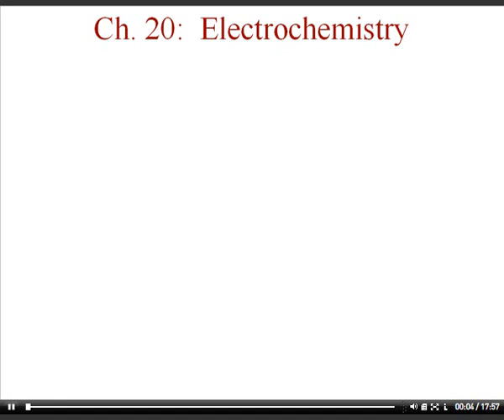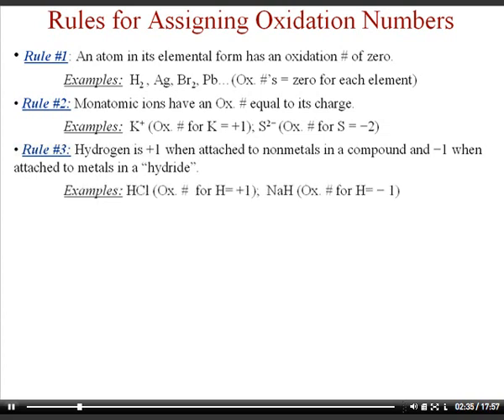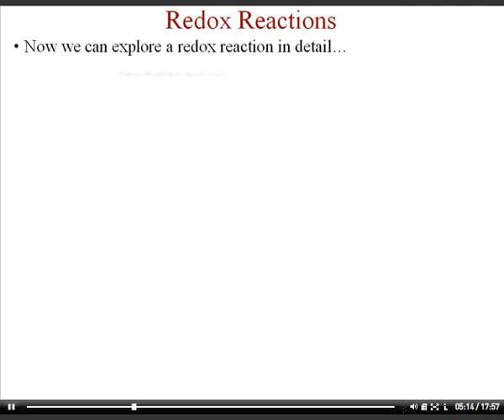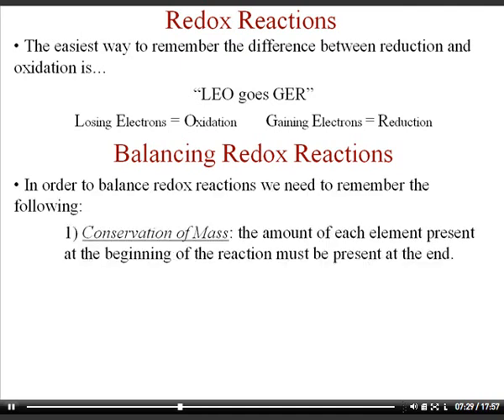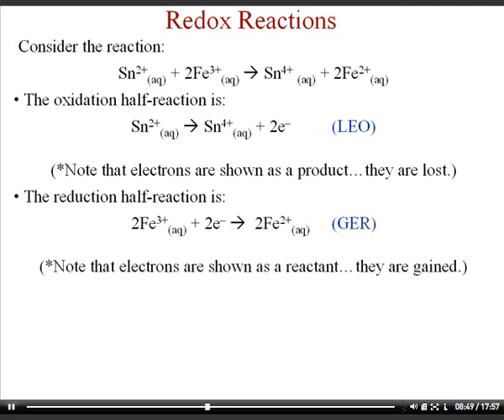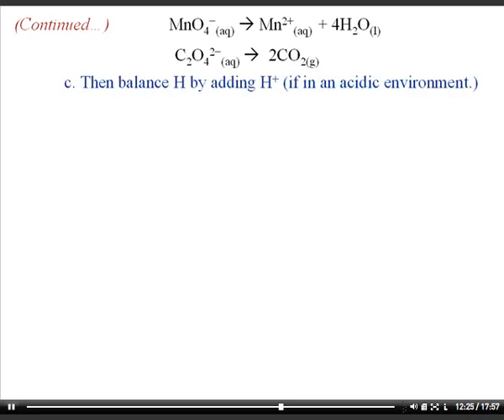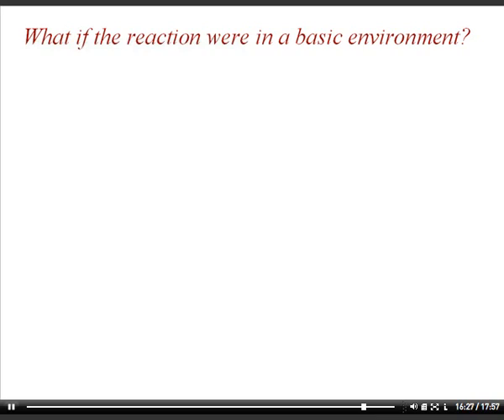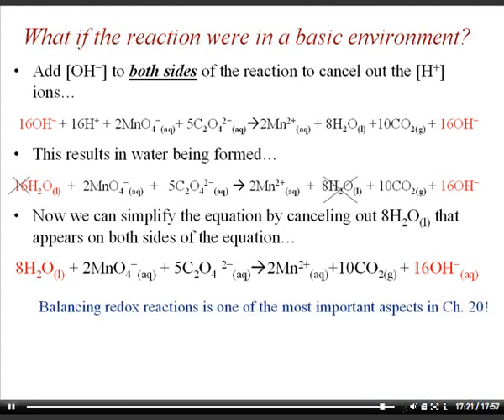AP Ch. 20 Electrochemistry Lecture (Part 1)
oxidation #'s, balancing redox reactions (Brown & LeMay)